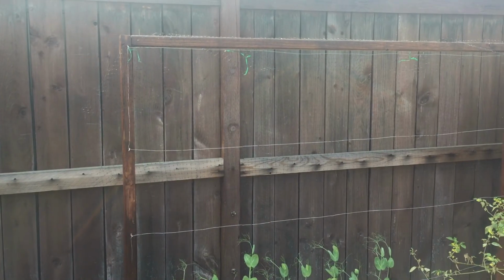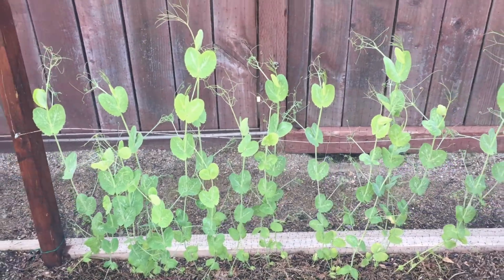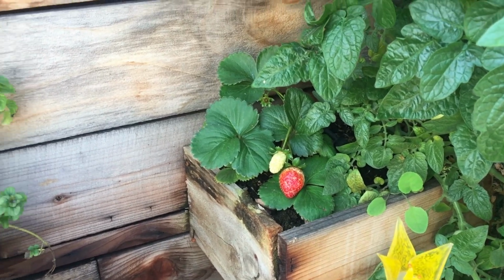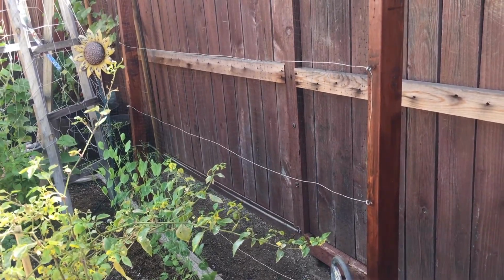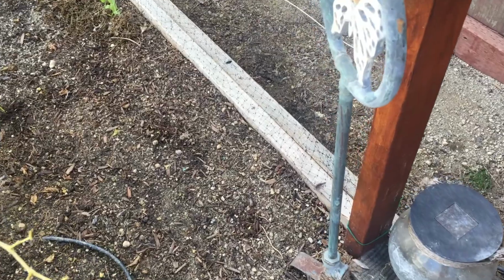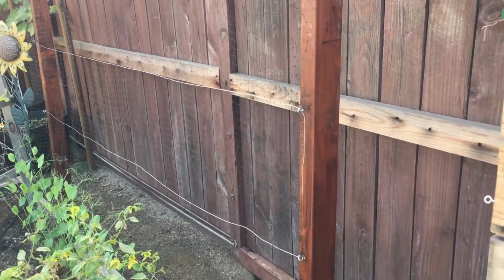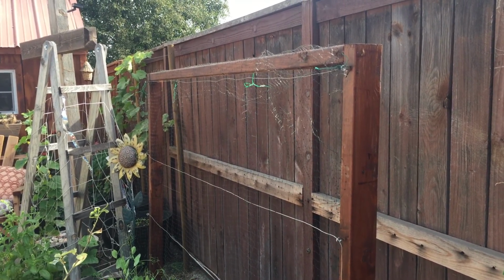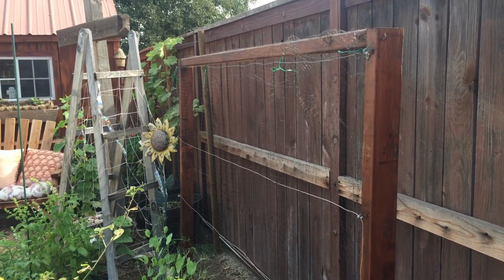UPDATED-EASY-DIY vegetable trellis under $15.00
In this video I show up close the details of how we built this heavy duty inexpensive vegetable trellis.  This is an update to the original video I posted in May that had horrible sound quality...  it was one of our first videos and we have since learned a lot and will hopefully not have sound issues like we have in the past.  We love this trellis, our sping/summer tomatoes loved growing up it, it is extremely strong and the BEST part is it's under $15.00.